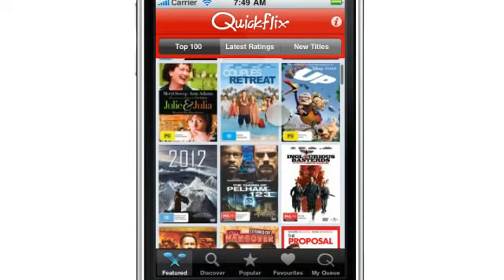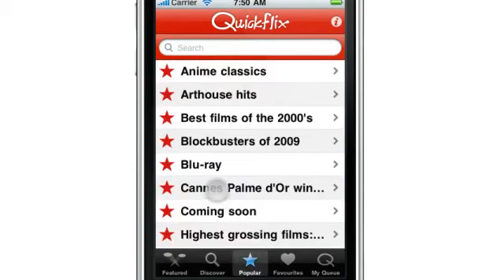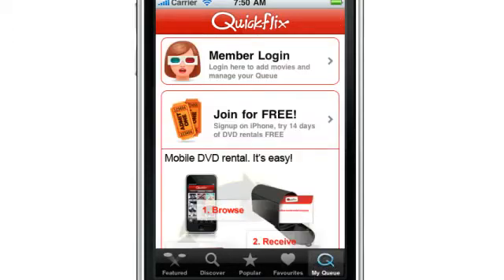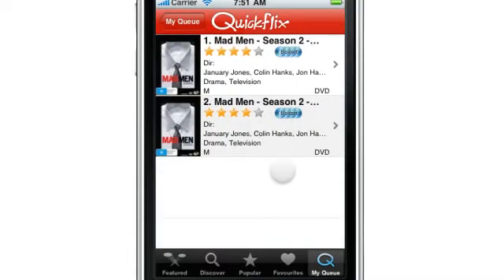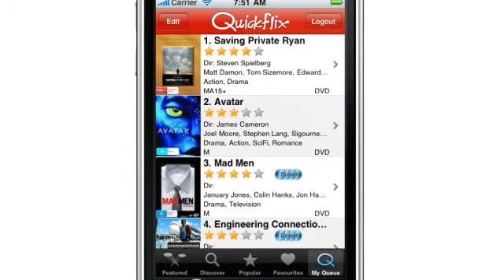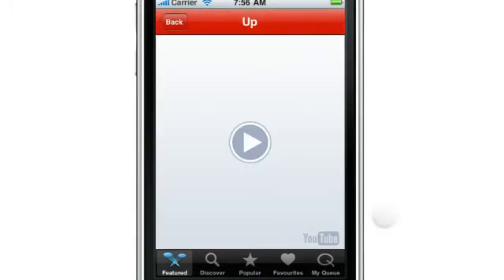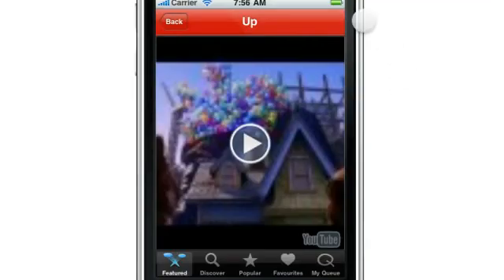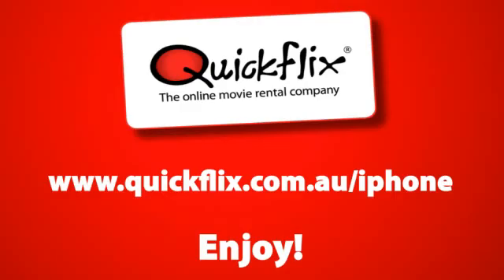Quickflix iPhone App v1.0 Walkthrough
A walkthrough of the new Quickflix iPhone app showing some of the key features. Allows you to search the entire Quickflix library, watch youtube trailers, send movies to friends - and if you're a member, login and manage your Queue. FREE in the app store now. Enjoy !